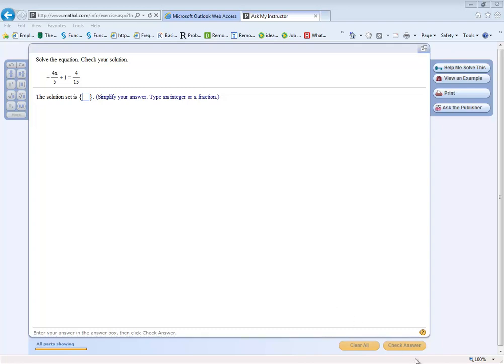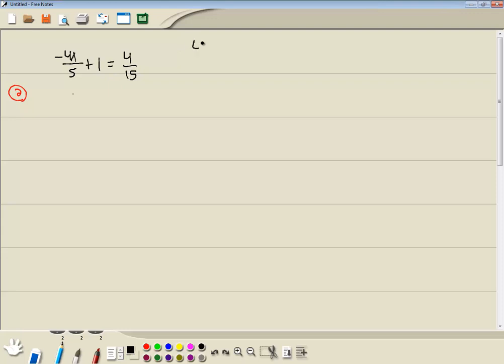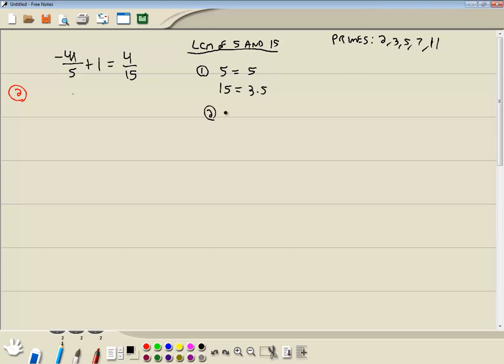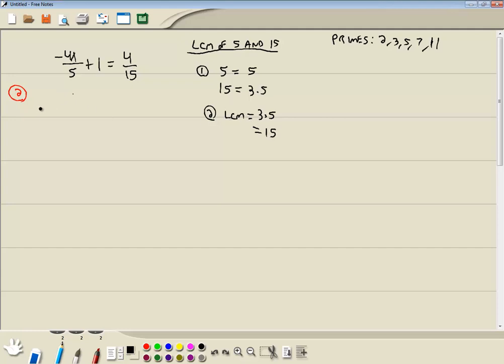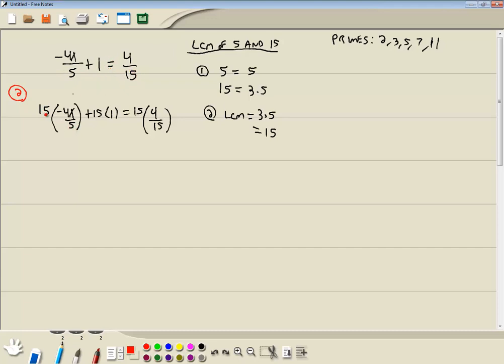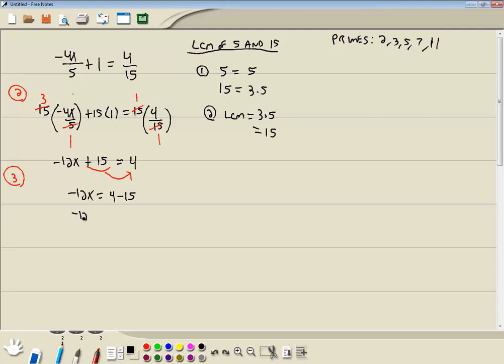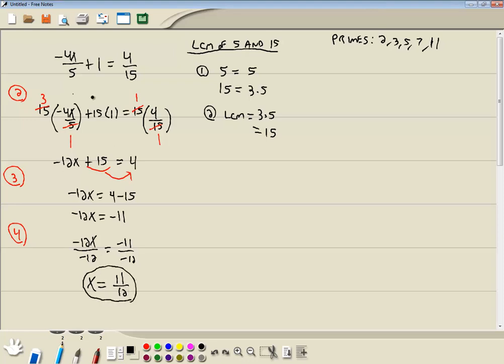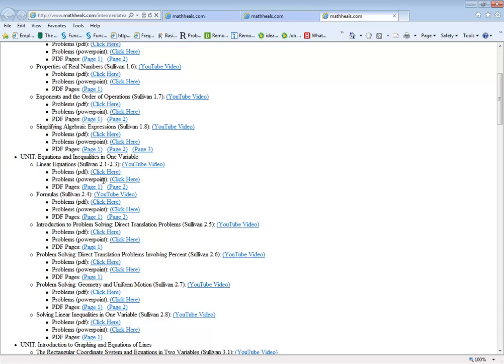algebra - questions - 2_9_2015